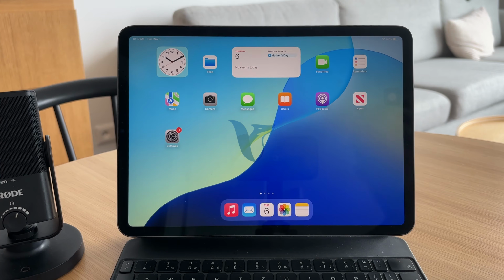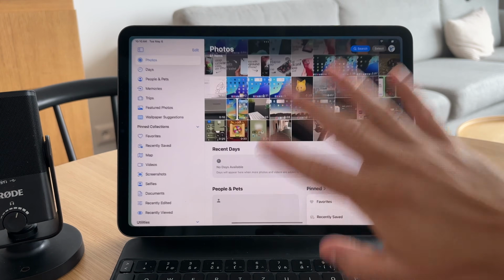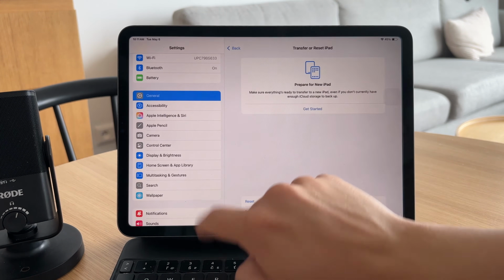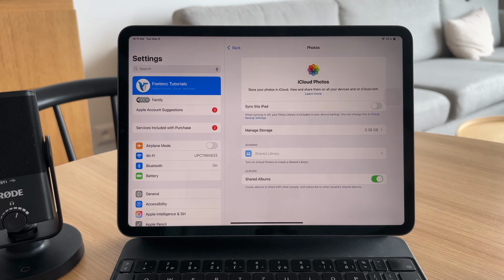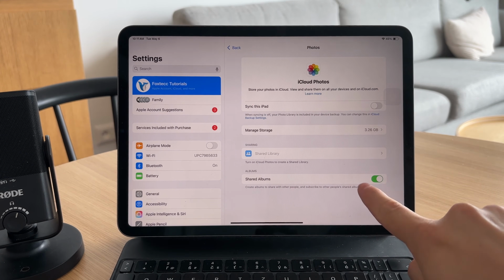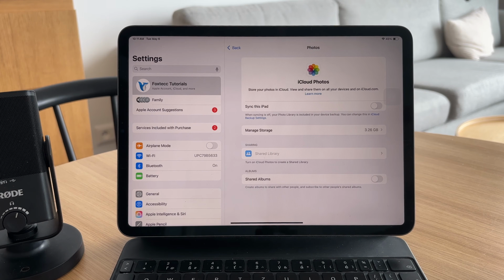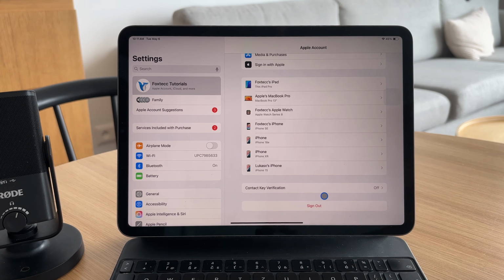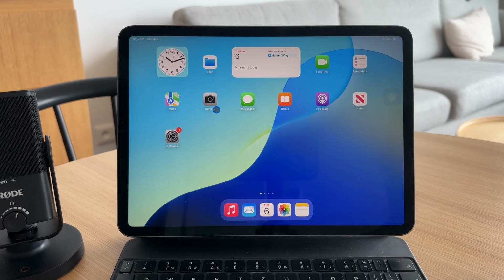How to Stop iPad and iPhone Syncing Photos (tutorial)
Don’t want your iPhone and iPad sharing the same photos anymore? In this quick tutorial, I’ll show you how to turn off iCloud Photos or adjust settings so your devices stop syncing images automatically!